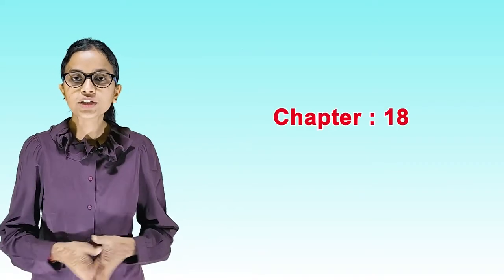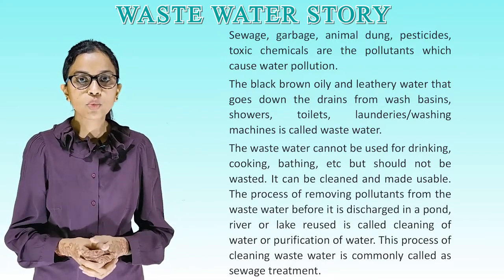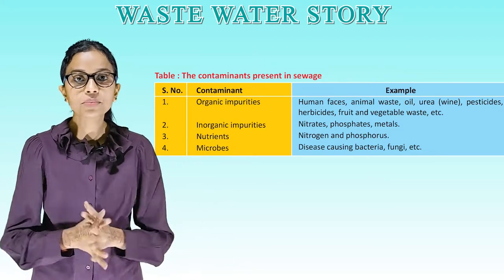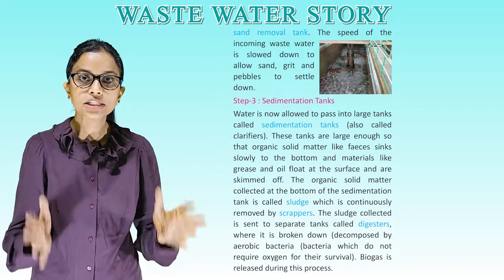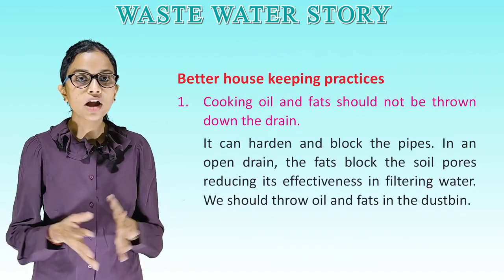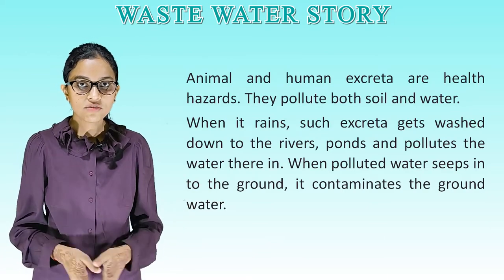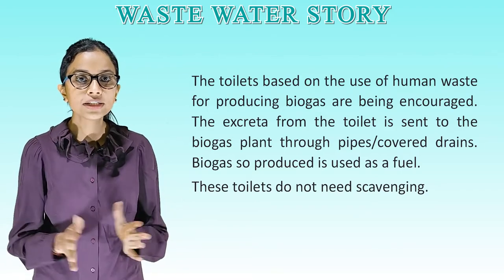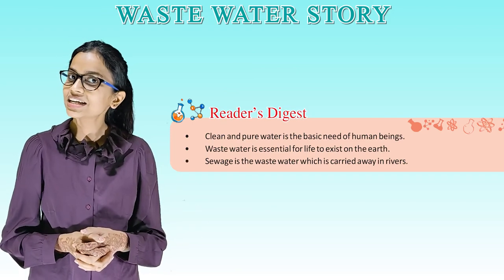Waste Water Story II CH-18 OF CLASS 7 II ESSENTIAL SCIENCE IRISH